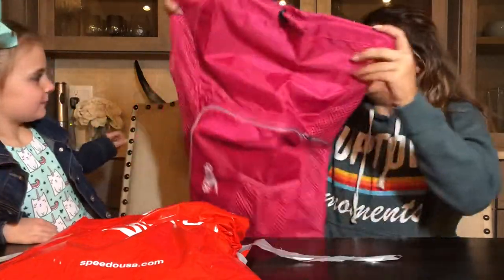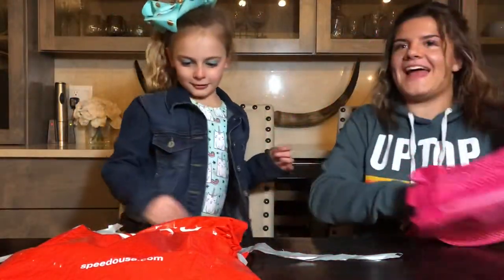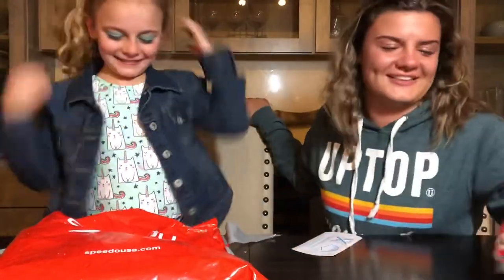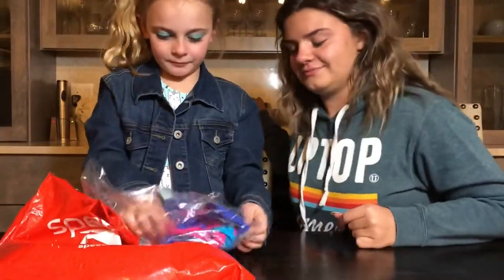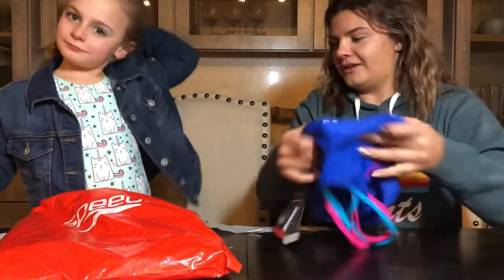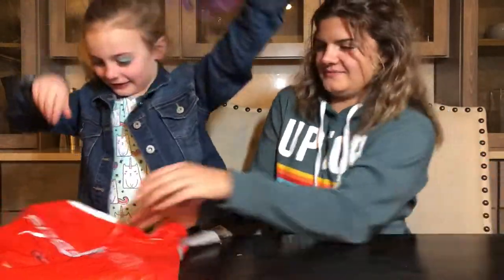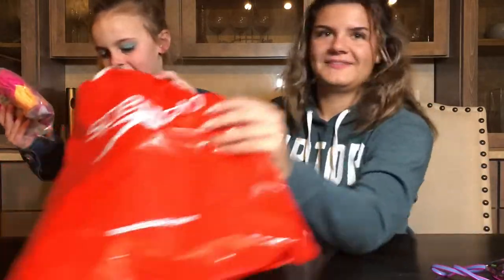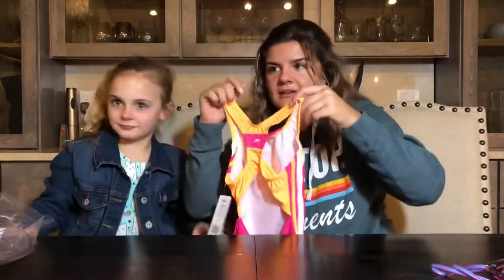Speedo Haul Unboxing!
Today me and my Sister unbox my new swim gear from speedo!